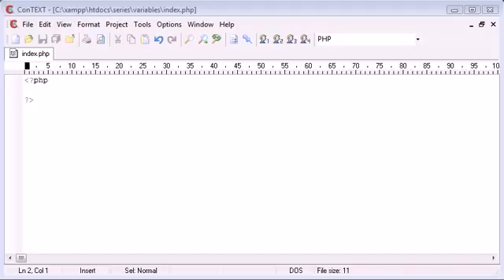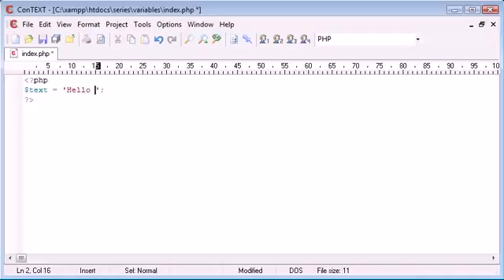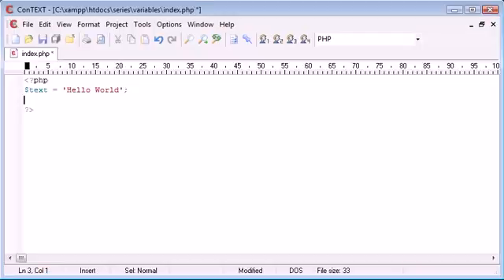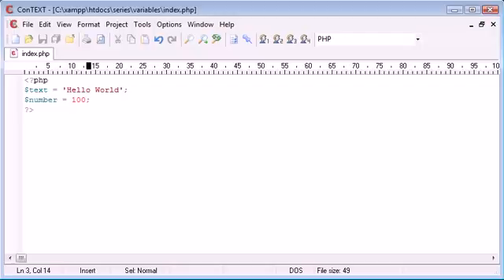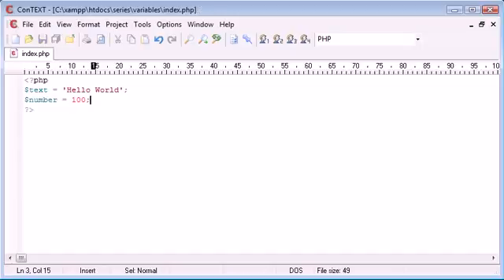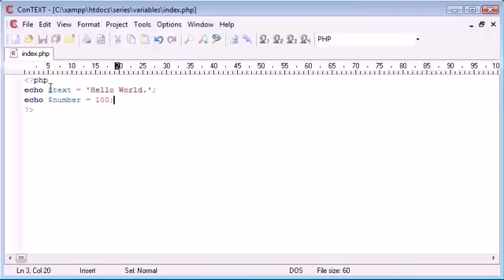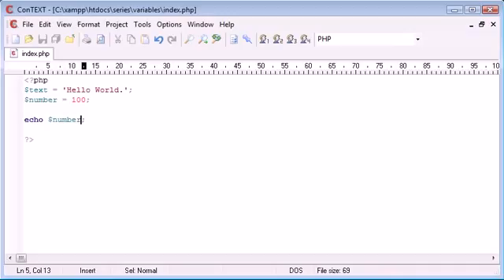16 | Beginner PHP Tutorial 16 | Variables | GeekyPHP